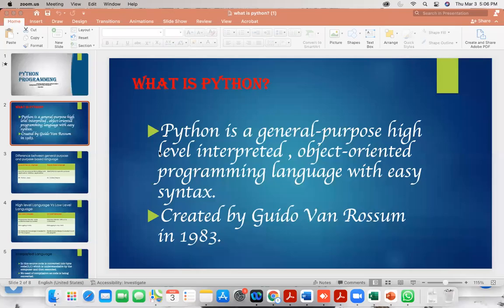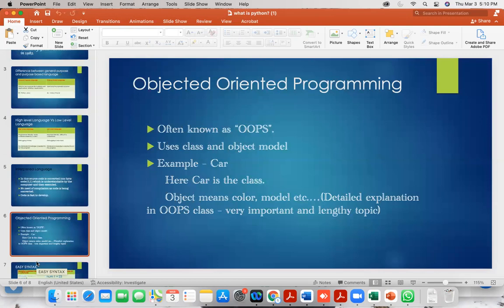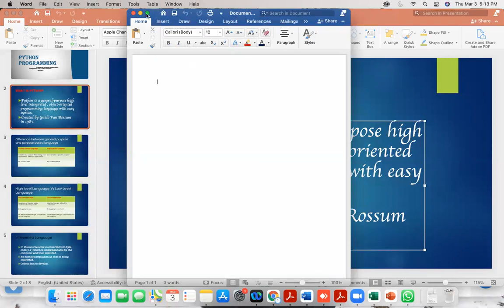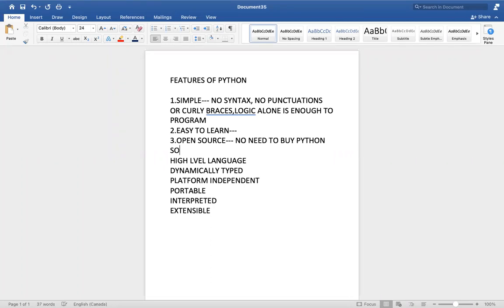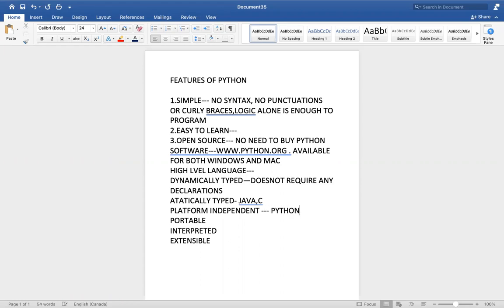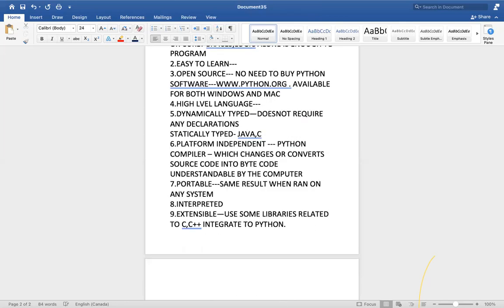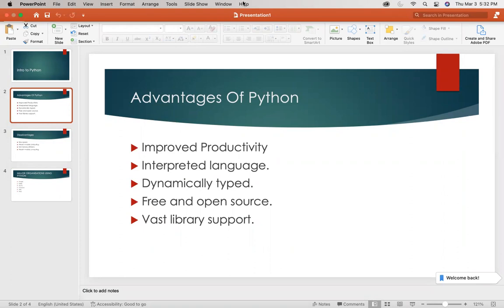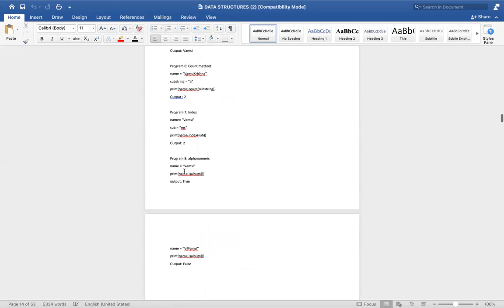Python Programming --- An Intro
Brief intro to python programming from scratch by AV Aspiring Minds. Please contact Vamsi(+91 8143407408) and Avinash(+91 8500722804) for training on Python,testing,tableau,my SQL,aptitude and coomunication.